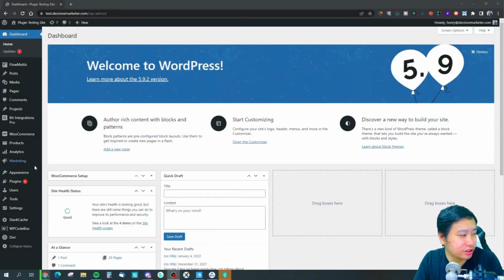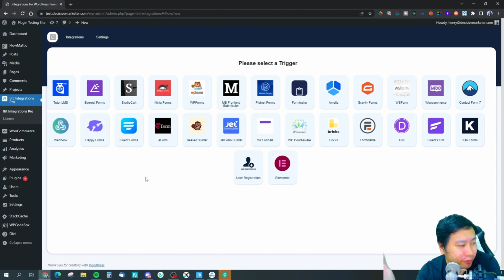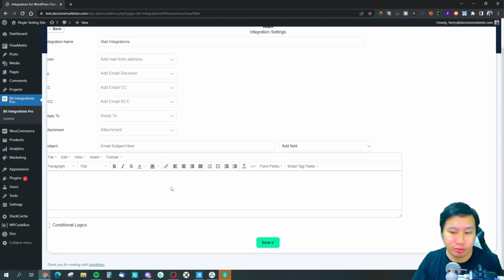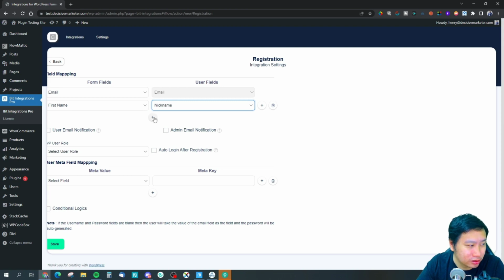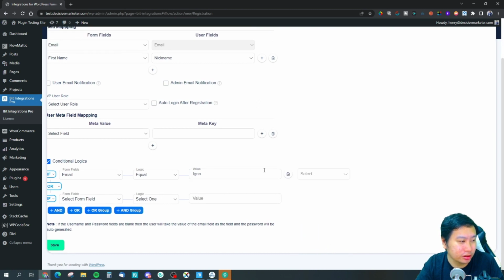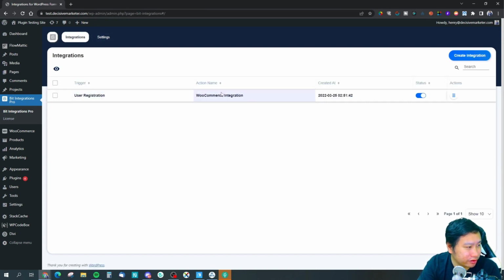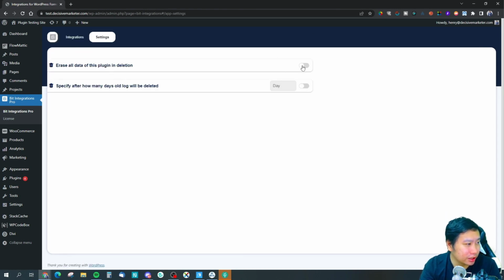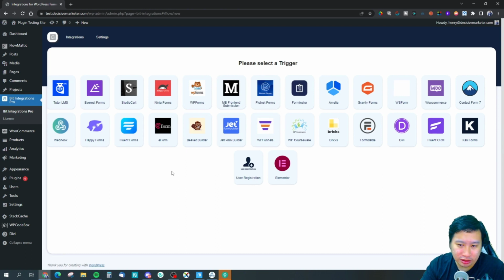Bit Integrations WordPress Plugin Review - Connect Your WordPress Site with Other Plugins & Apps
Bit Integrations is a connector plugin similar to Uncanny Automator, AutomatorWP, WPFusion, Autonami Connectors and more. It connects different plugins and apps with your WordPress site and they currently have 65 over integrations.